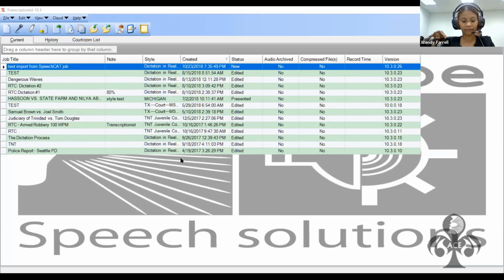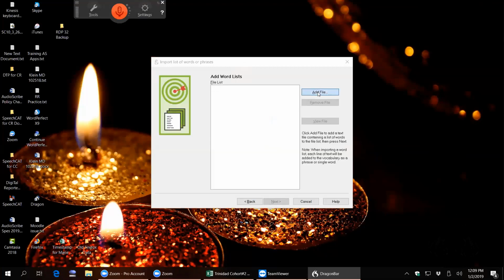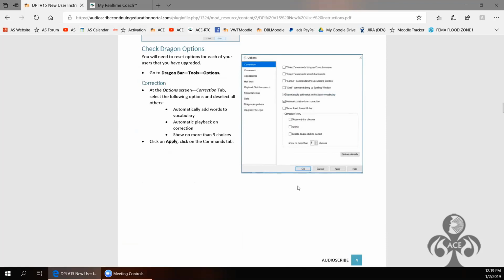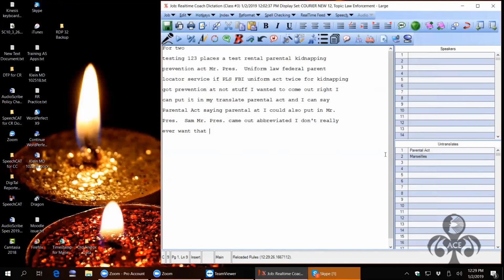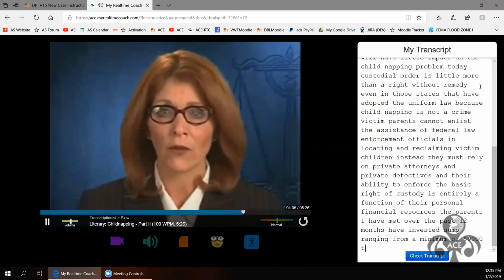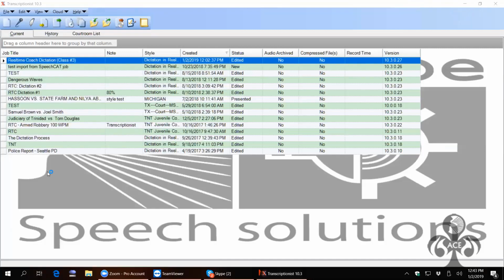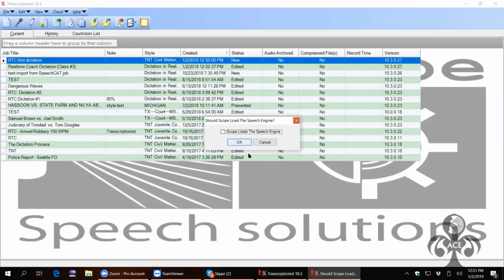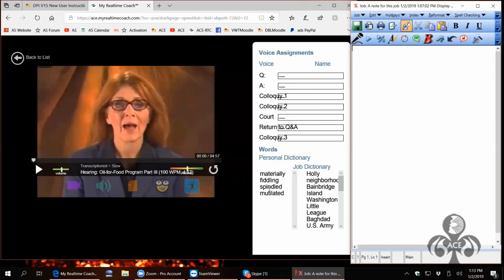TNTC2 Class 3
In this class we review creating a new user and how to dictate into Transcriptionist and Realtime Coach using the mask or headset